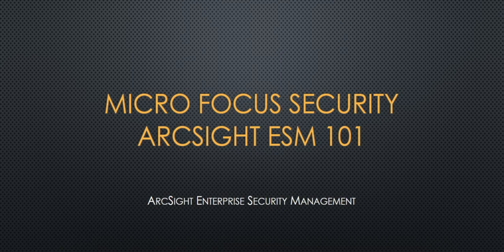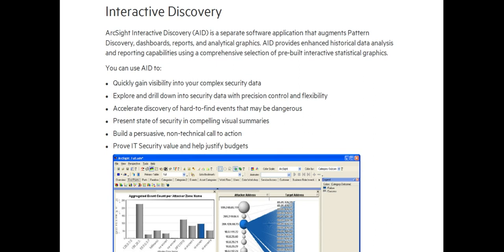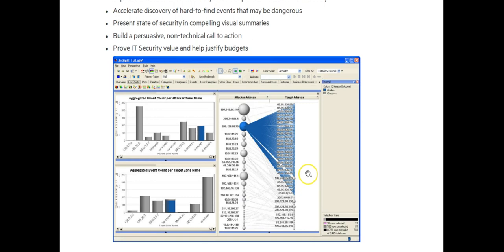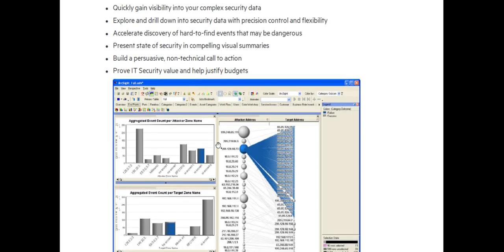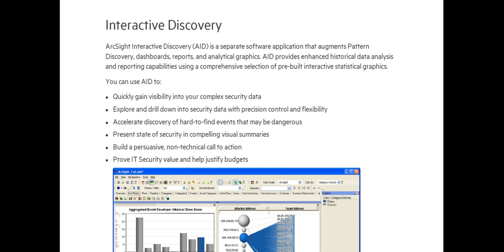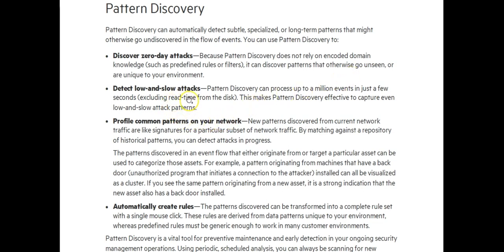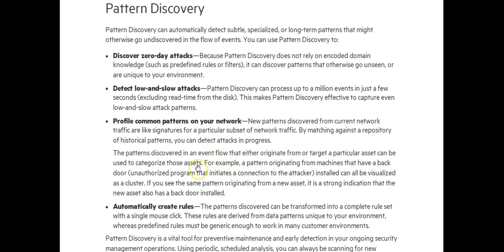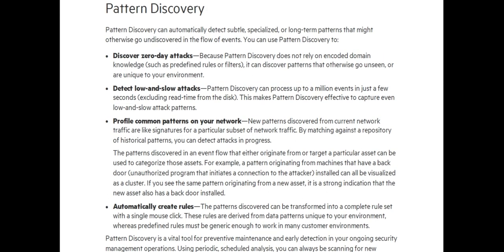9 ArcSight ESM Interactive Discovery Pattern Discovery